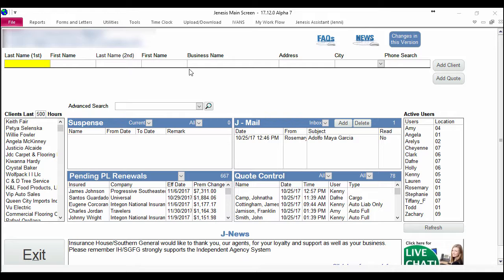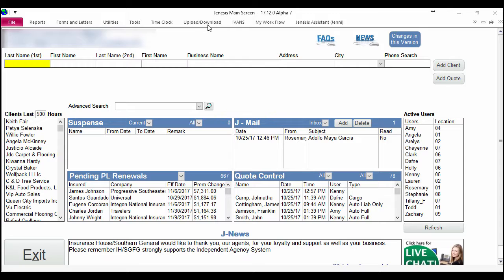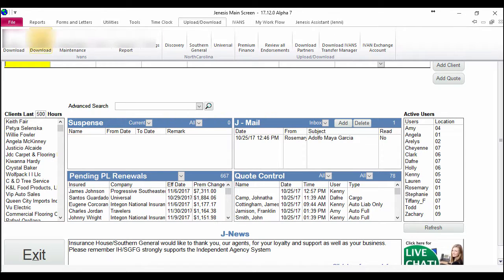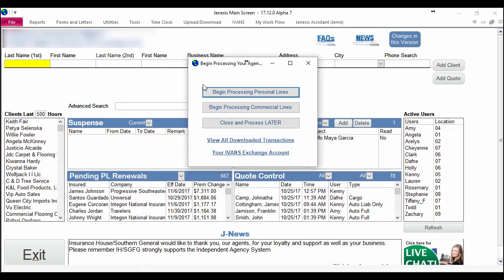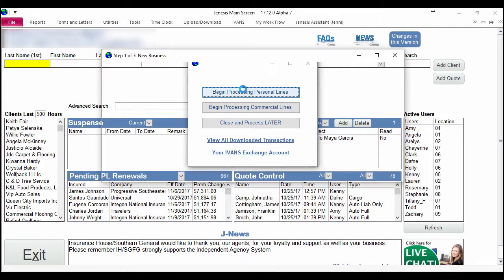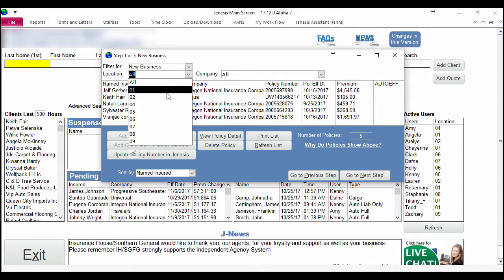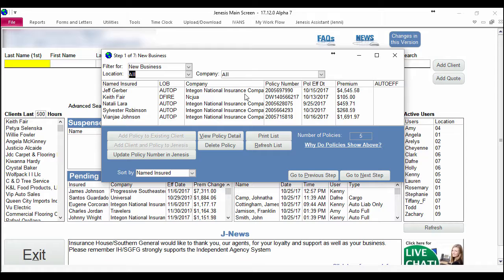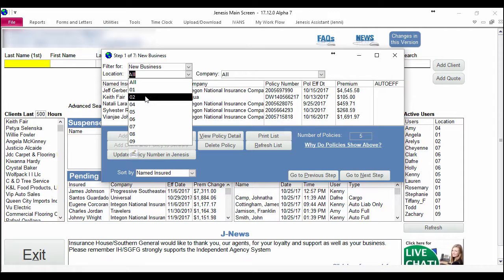JenesisClassic - Processing Downloads by Location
Jenesis Agency Management System lets you process downloads easily even if you have multiple locations.  Simply click the location filter and choose the one you want to work with.  Its that simple.